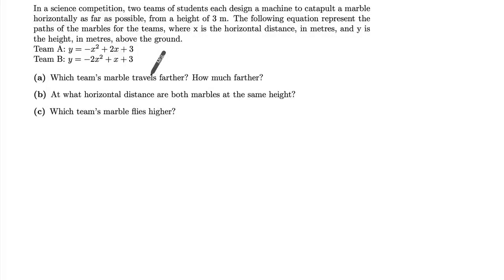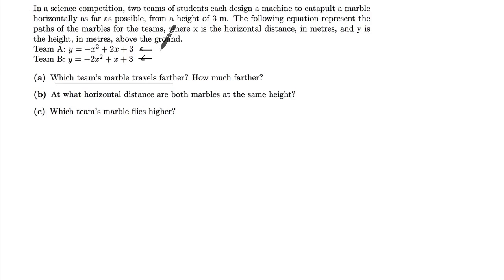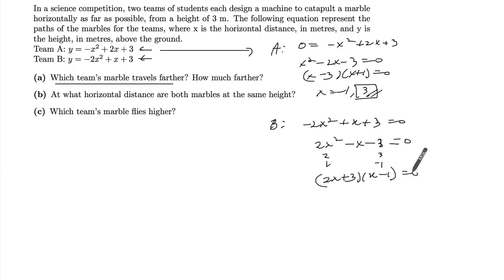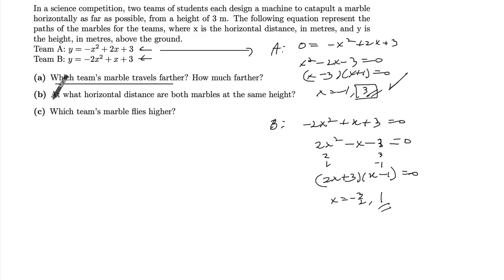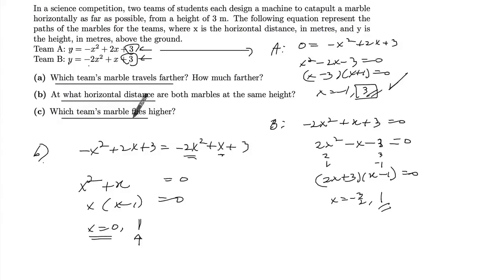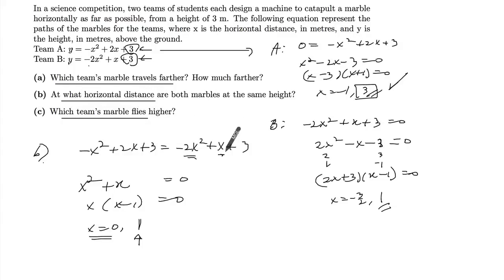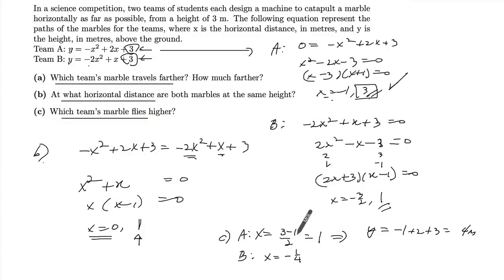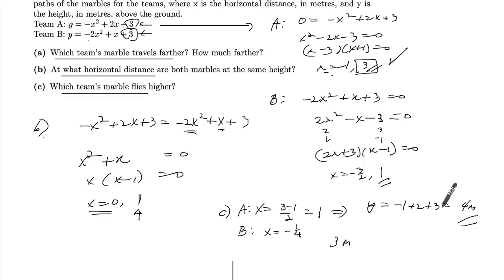Graph Quadratics Using the x-intercepts